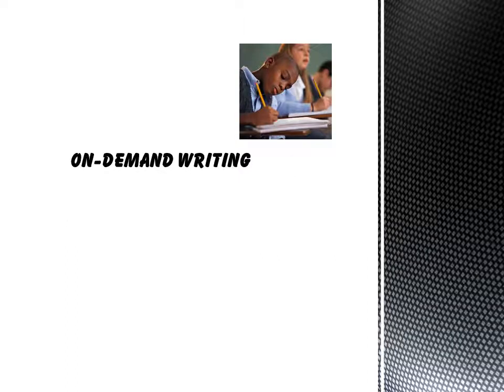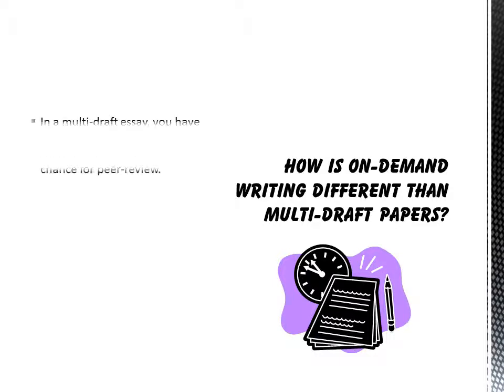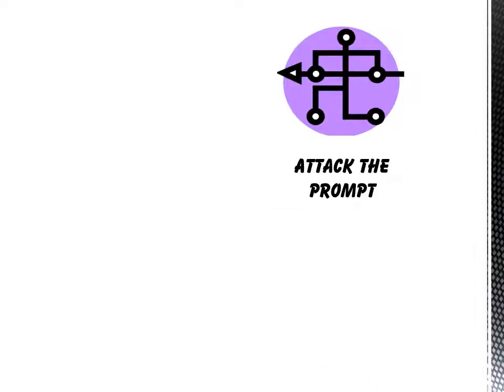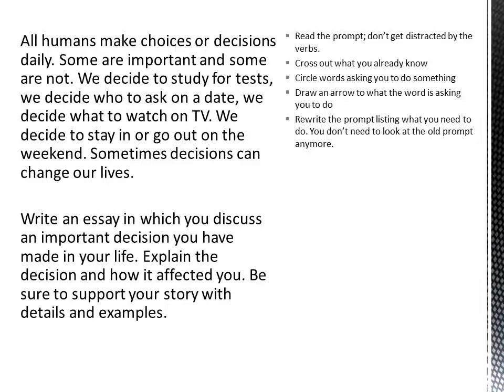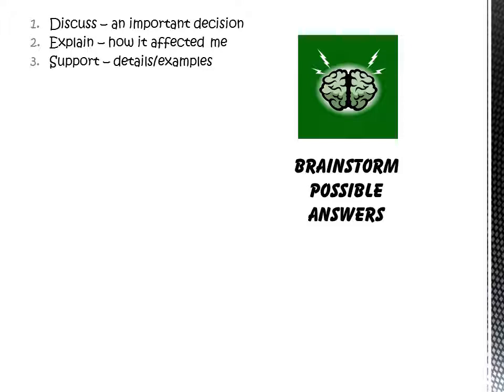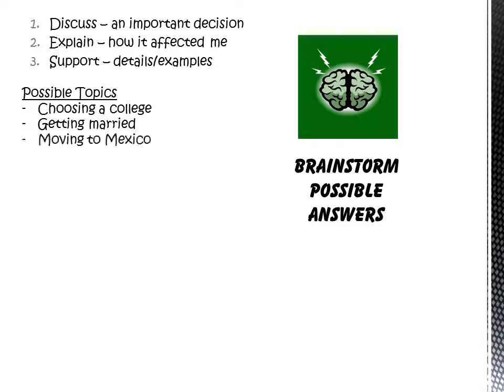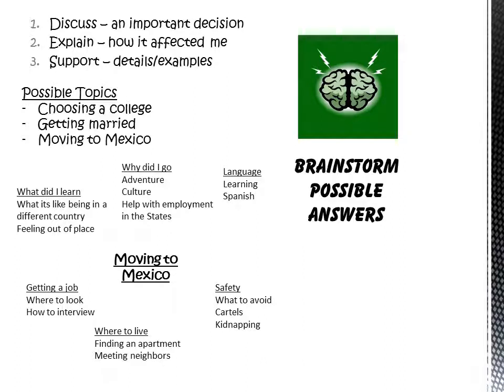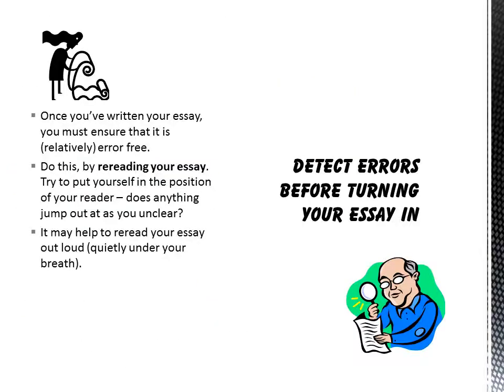On-Demand Writing Made Simple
A step-by-step guide to writing on-demand/timed compositions in class, during exams (including SAT/college entrance), and job interviews.